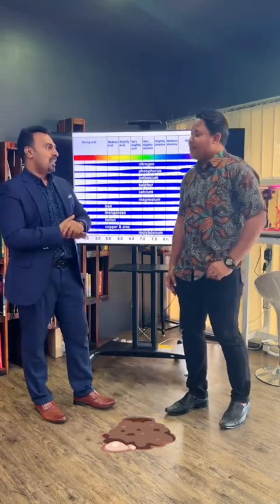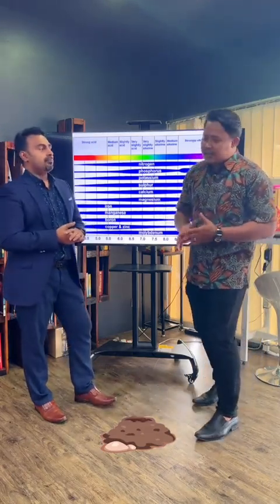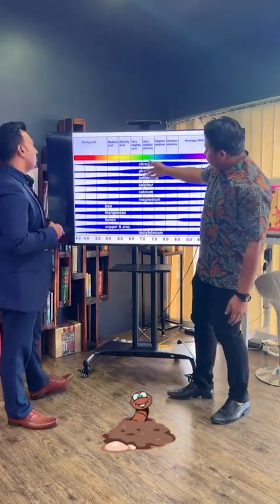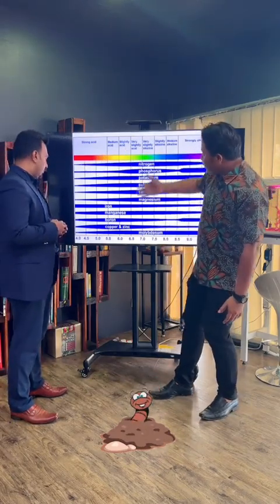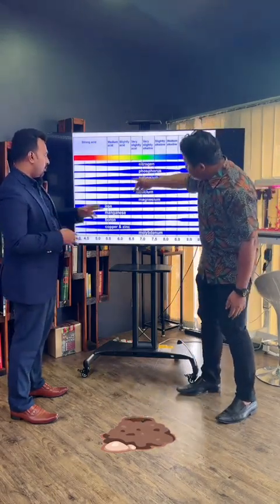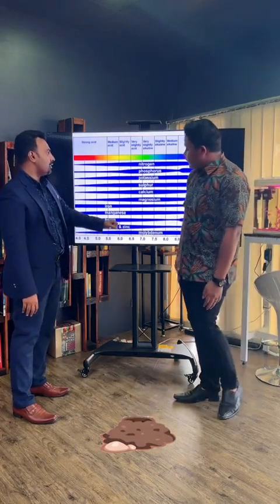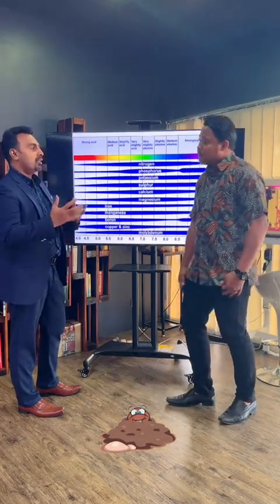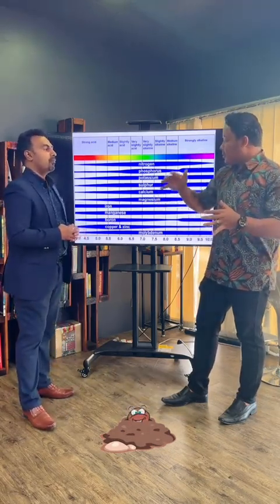Achieving the ideal soil pH balance for your plant